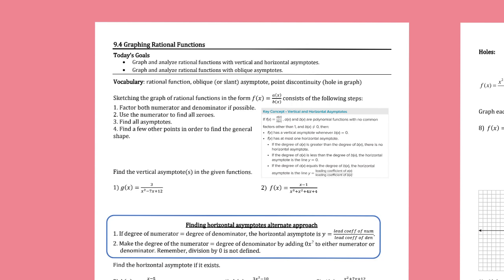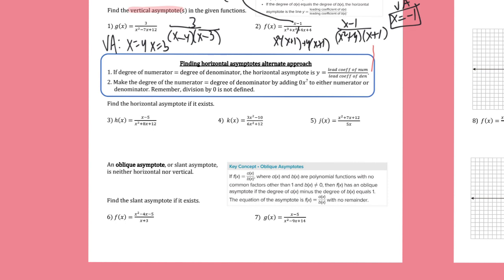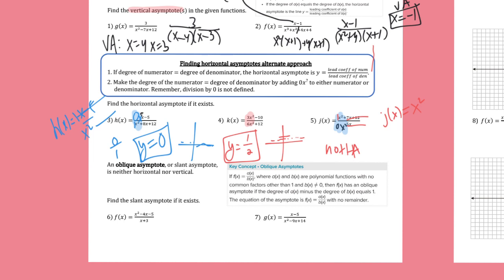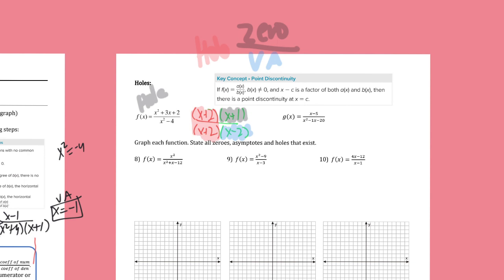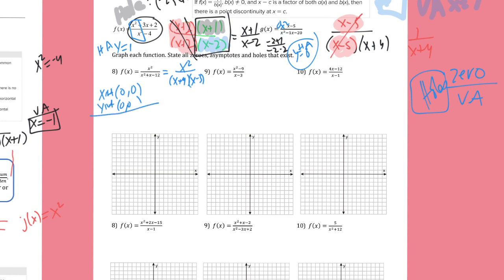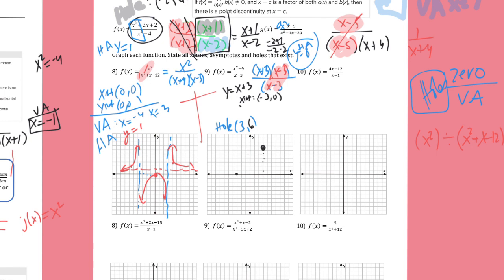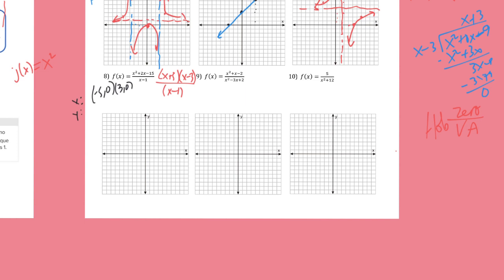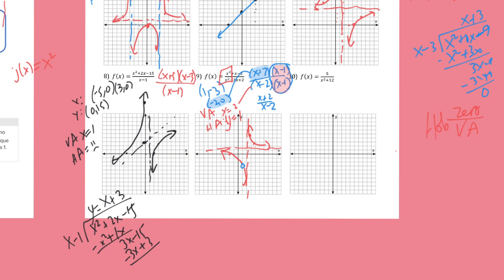9.4 HA2 notes